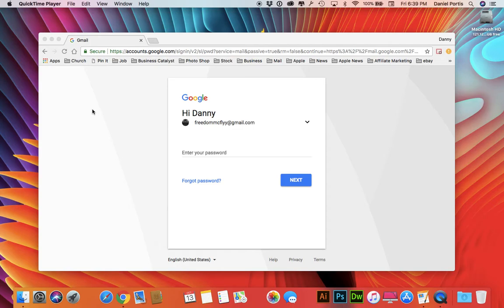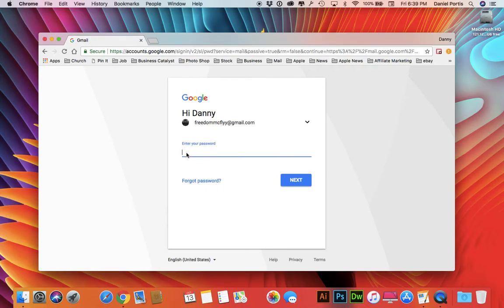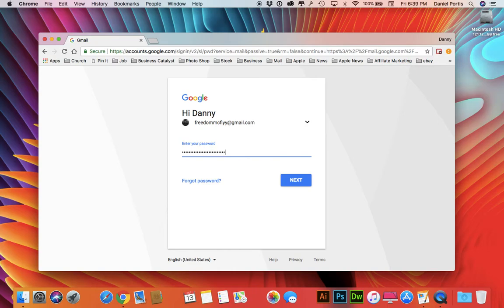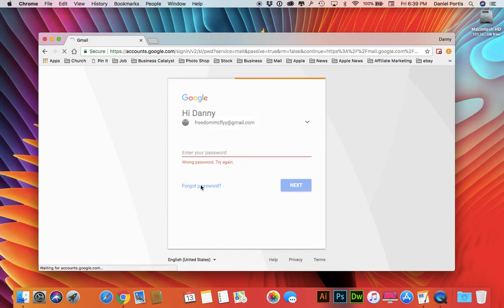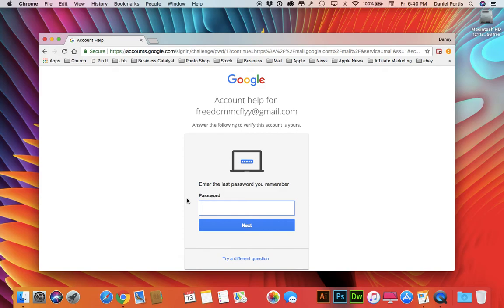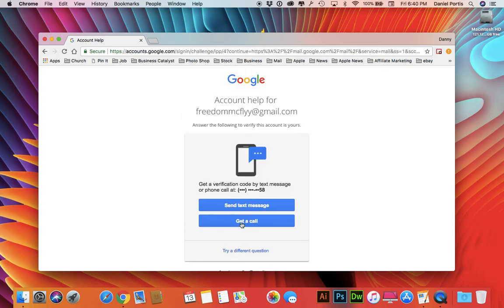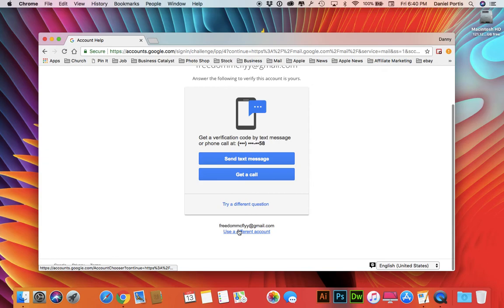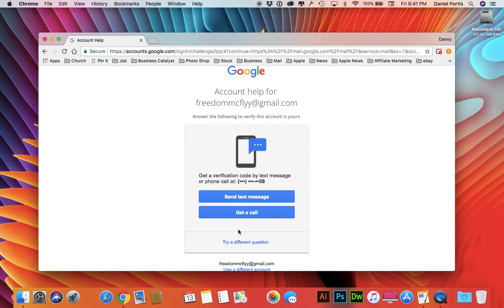How to Recover your Password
Have you ever needed to Recover your Password? Well here is how you do it.